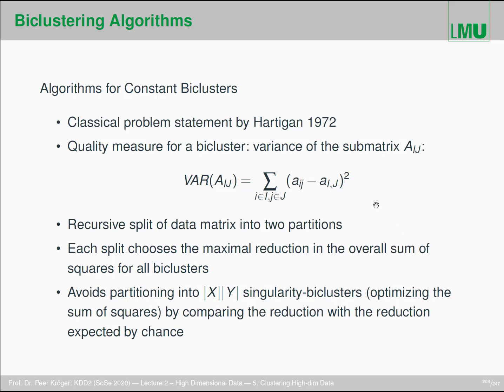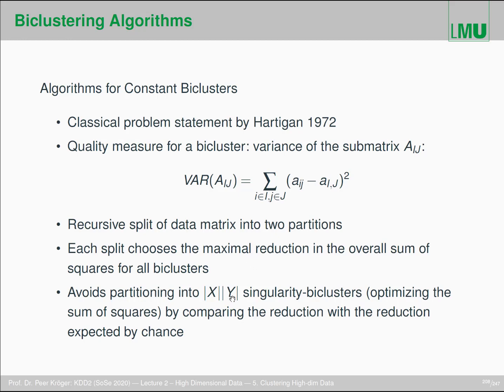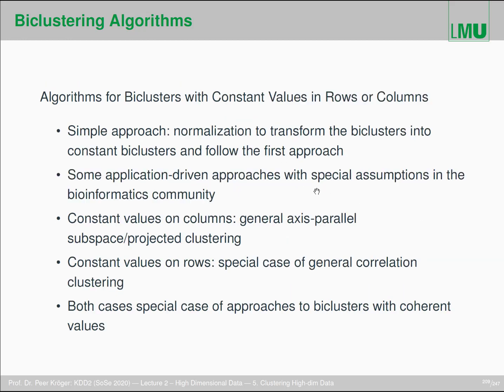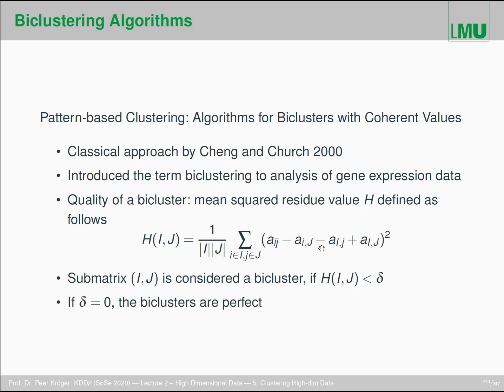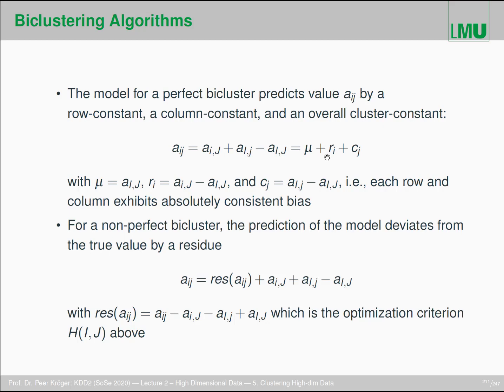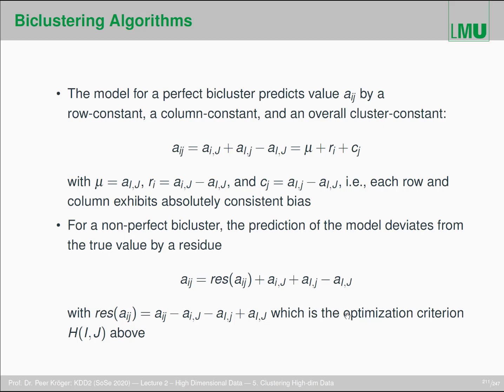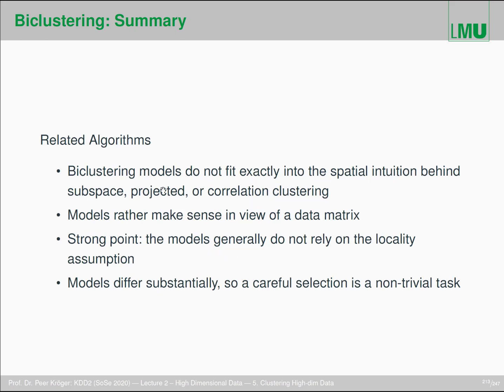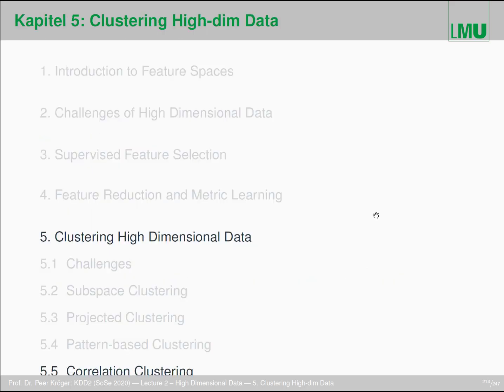Lecture2 Sec5 4 part3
Pattern-based clustering algorithms